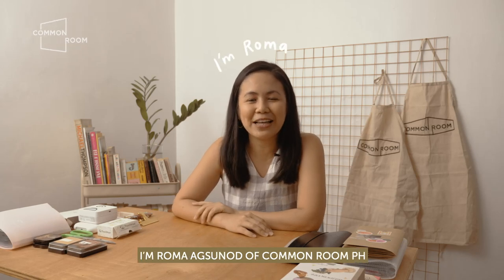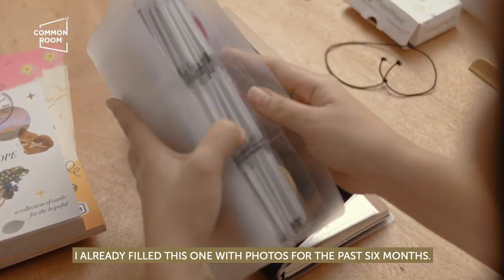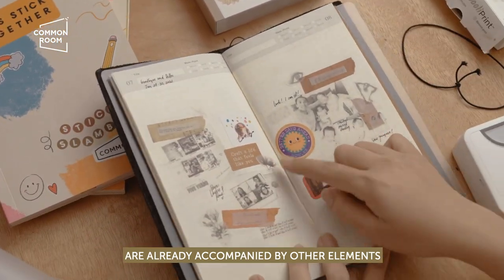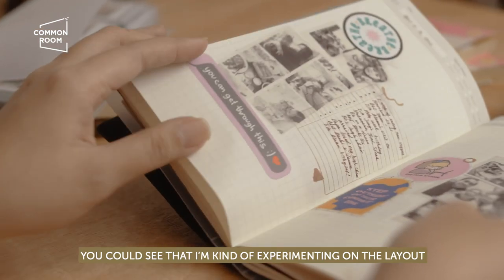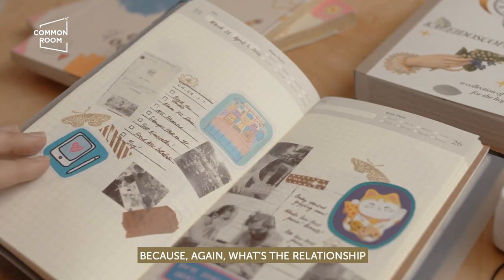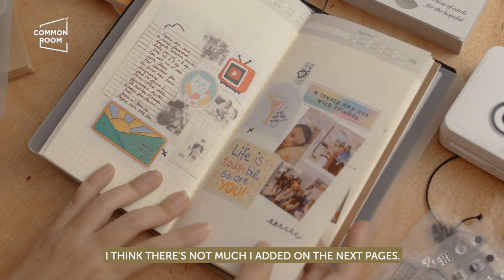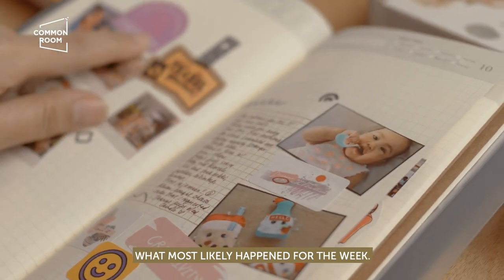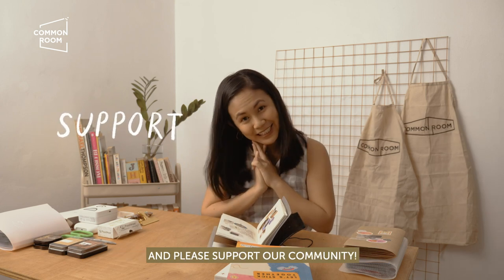Mid-year Journal Flip Through + LetsStickTogether Sticker Book | Common Room PH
Common Room PH founder/mother hen, Roma Agsunod, gives us a flip through of her journal for the past 6 months! Roma is new to journaling and has taken up this hobby following the release of the community’s LetsStickTogether Sticker Book! The sticker slam book is a 50-page book with over 500 kisscut and DIY paper stickers illustrated by 50 Filipino artists.

If you like this video, we hope you can support our community for as low as P100. This will help us sustain this channel and share more inspiring stories of local talent.